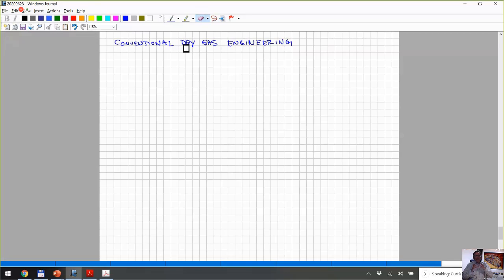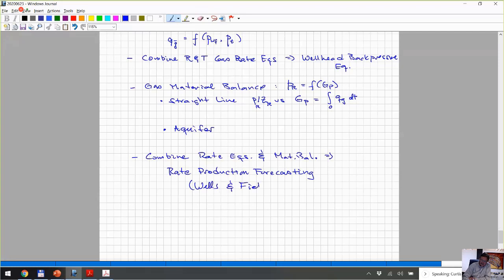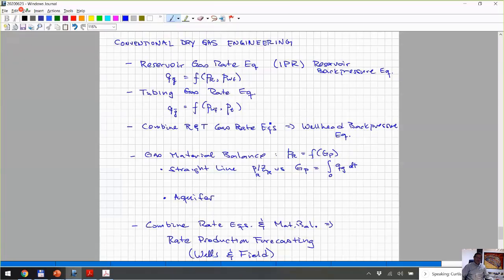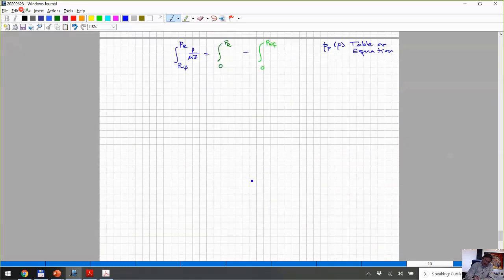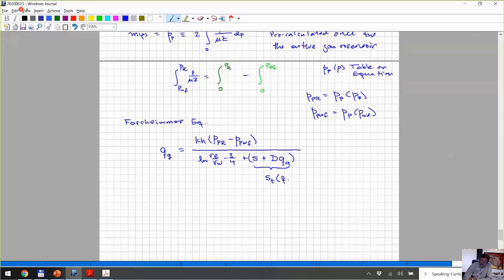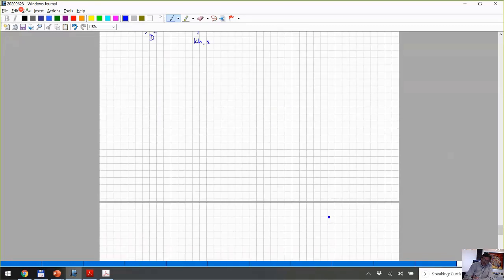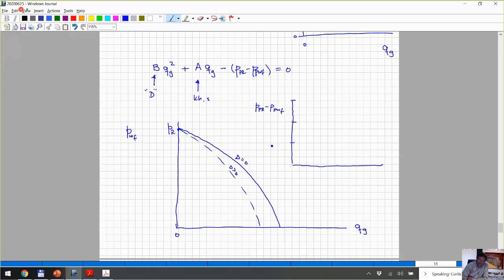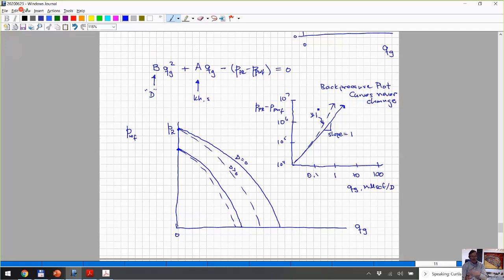Advanced GC Reservoir Management - 10.1 Dry gas Reservoir rate equations